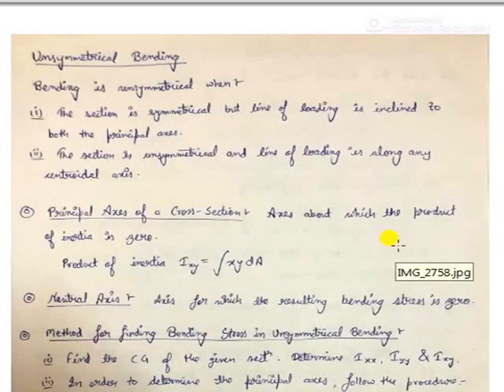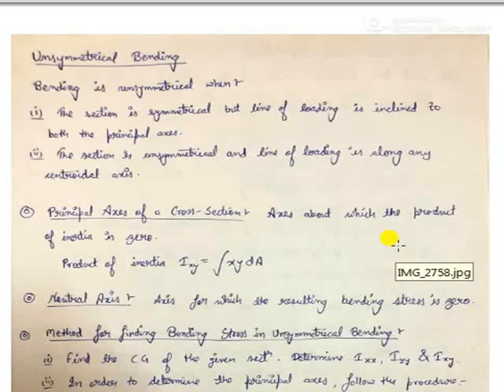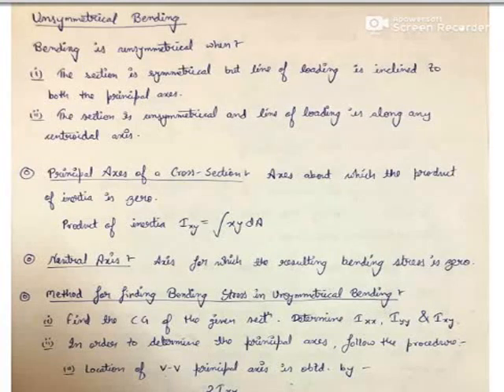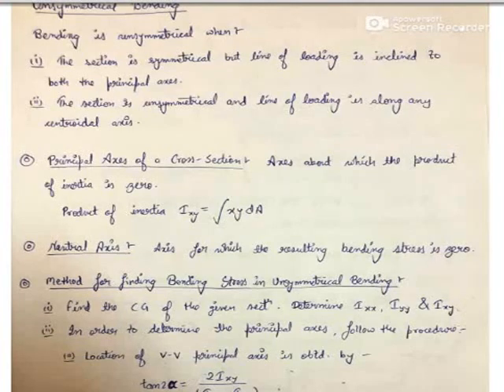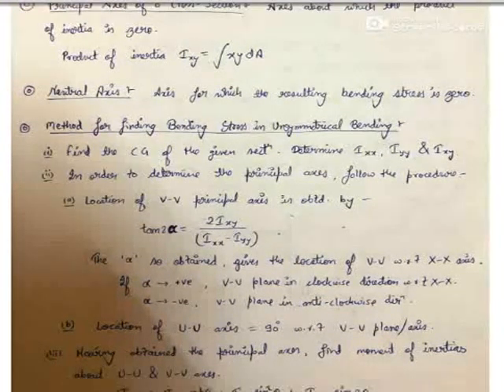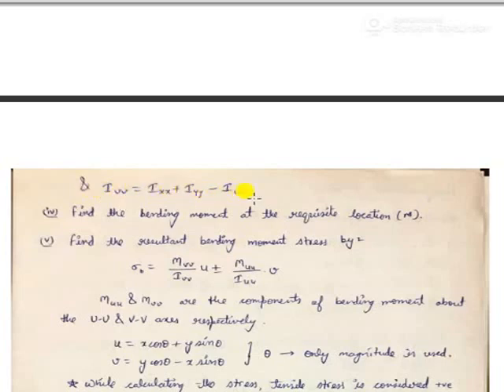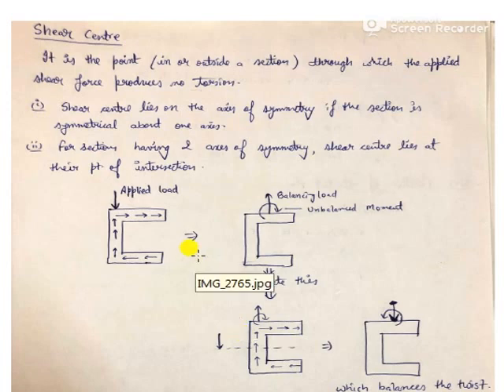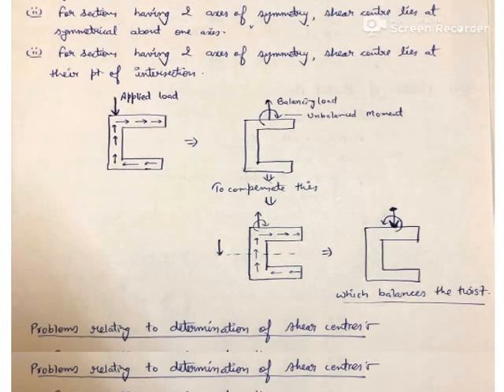Unsymmetrical Bending and Shear Centre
Structural Analysis Lecture-2 by Tanmay Shandilya